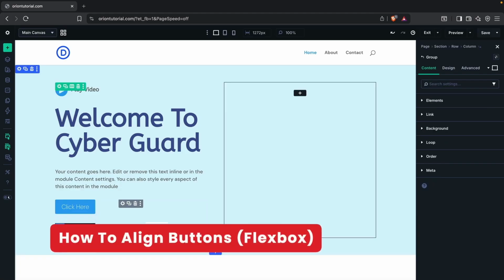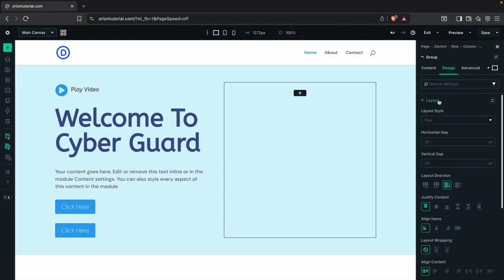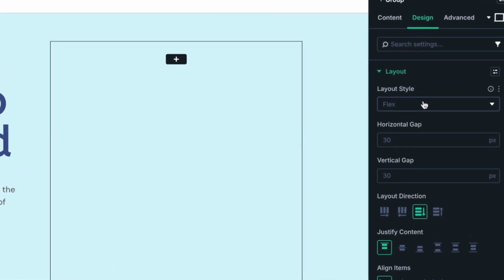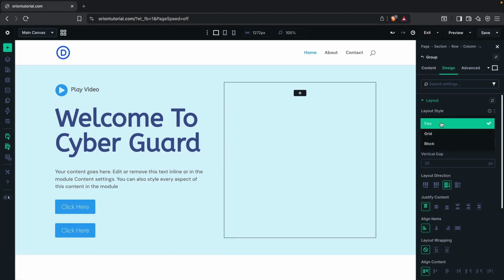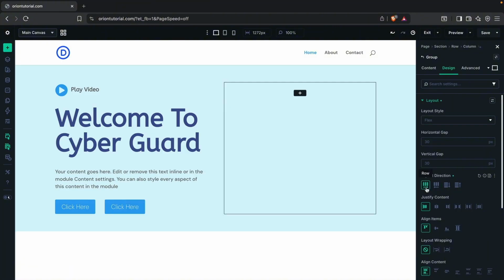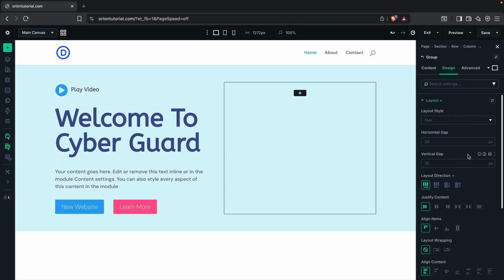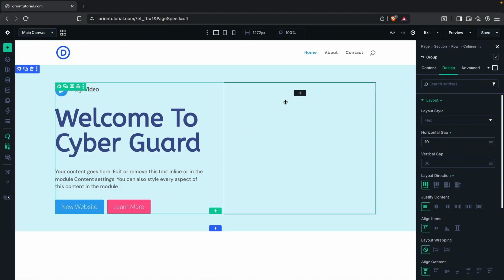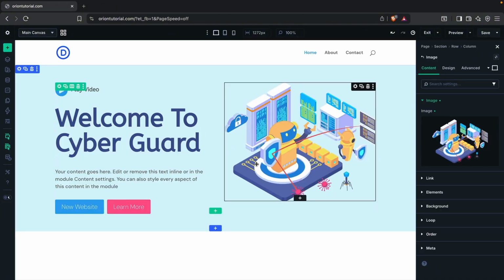Divi 5 Group Module Settings: Mastering Flexbox Layouts & Gaps 🚀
Tired of your buttons and design modules automatically stacking vertically on top of each other? In this quick layout tutorial, I show you how to untangle the layout parameters inside the Divi 5 Group Module to align elements perfectly side-by-side!

We will explore the integrated layout engine inside Divi 5 to see why choosing standard CSS Flexbox mechanics is the ideal method for horizontal grouping, while block and grid modes are better suited for full-page structures. You'll learn how to tweak layout directions, establish precise pixel boundaries using horizontal gap spacing sliders, and master alignment rules like "Justify Content" to center, push, or evenly space out your call-to-action blocks. Finally, we'll shift over to the opposite section column to insert our high-resolution primary hero graphic and tie our entire desktop viewport arrangement together.